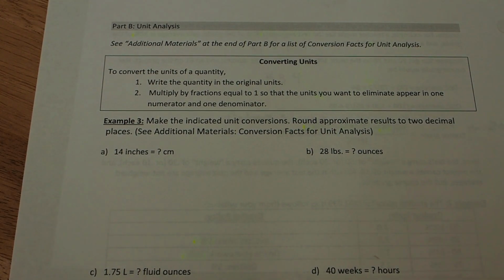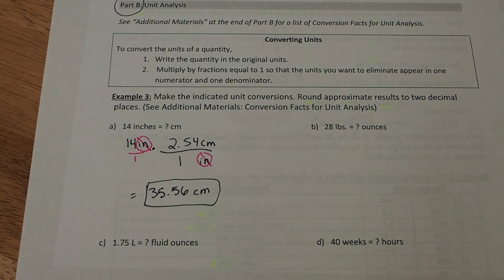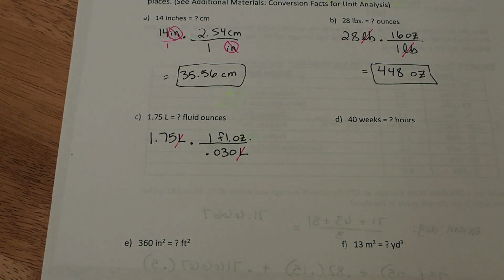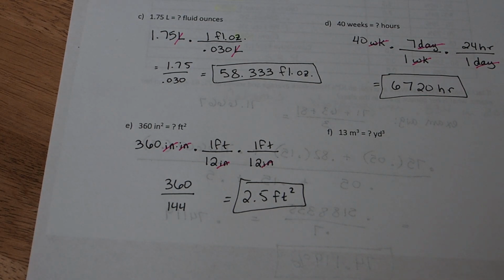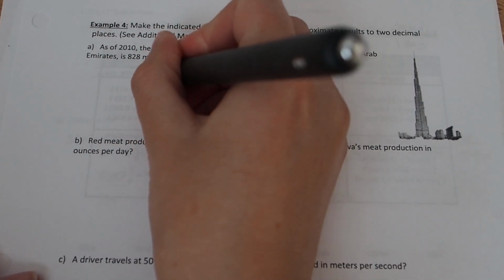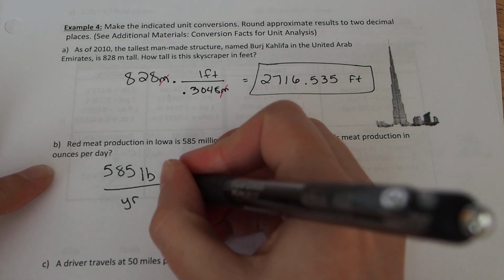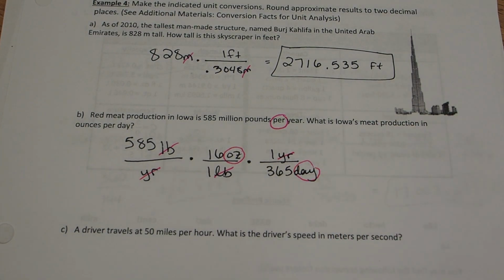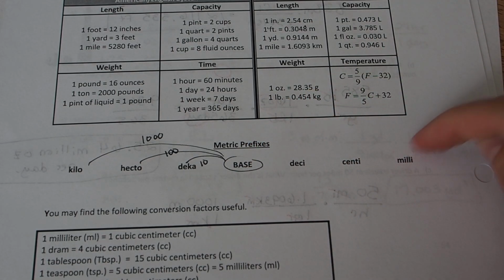MAT 039 1.7B - Weighted Averages, Unit Analysis, Formulas, Geometry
Unit Analysis